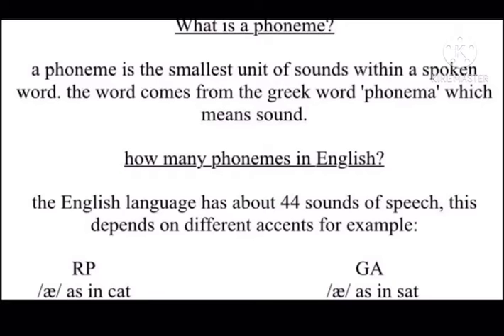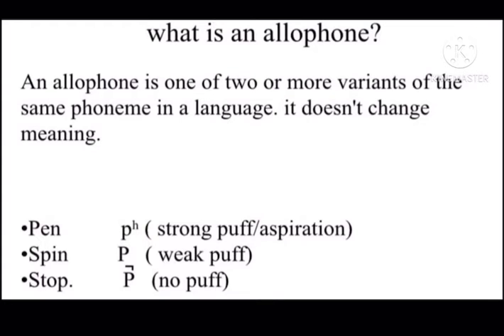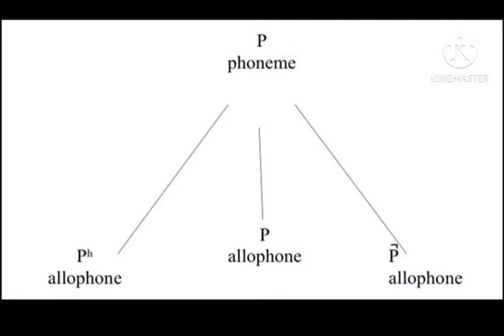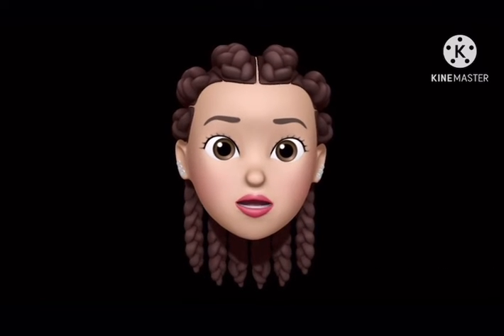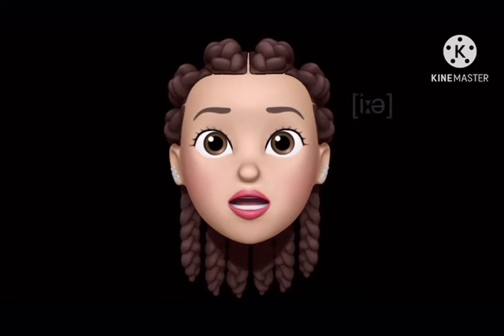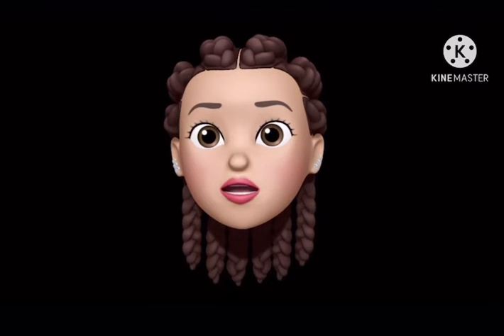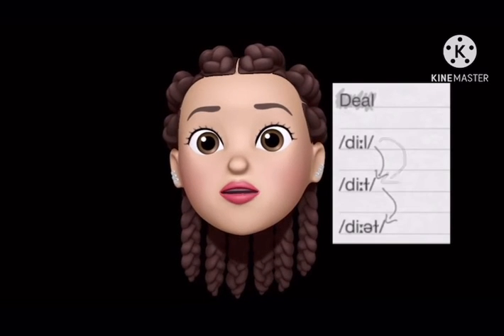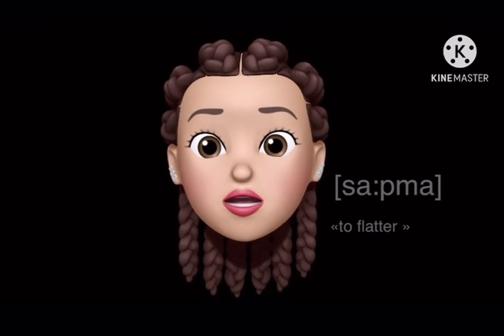English Vowels phoneme